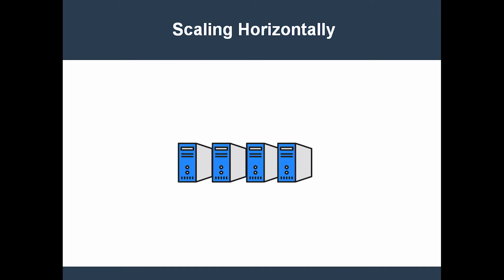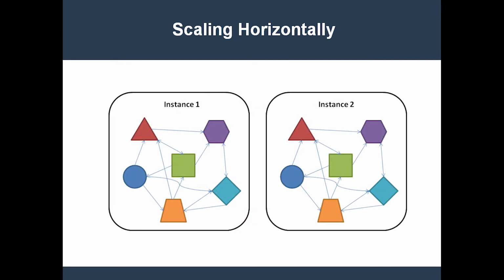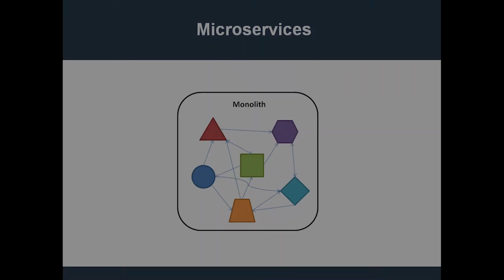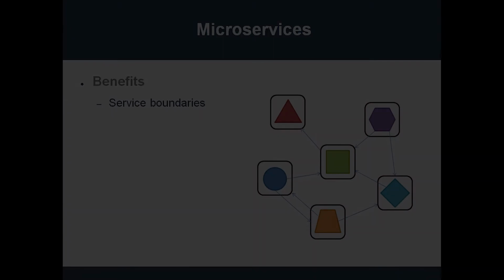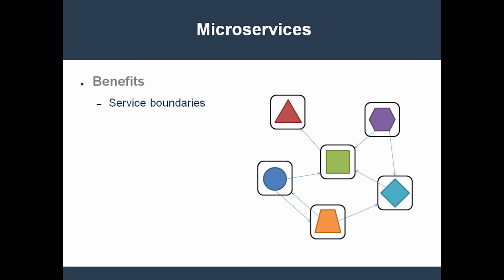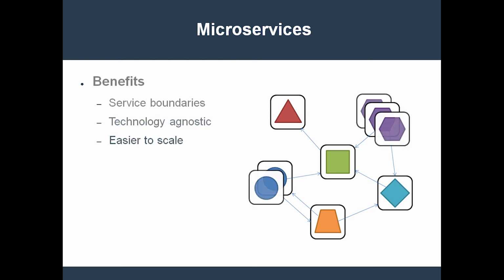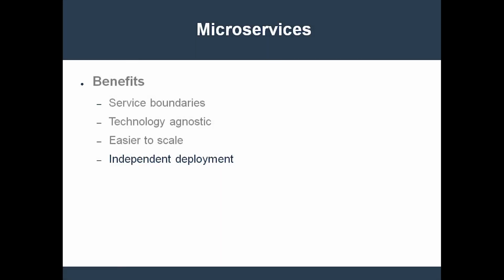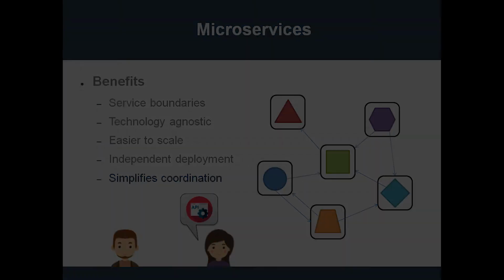Micro Services vs Monolithic Applications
Hello! I'm going to explain what Micro Services are, and what advantages they have over Monolithic applications. This will help you to understand some of the benefits that Kubernetes + Docker containers bring to the table.

If you're interested in learning more about Kubernetes and container orchestration/management, check out the course "True Kubernetes: Truly Master Kubernetes"